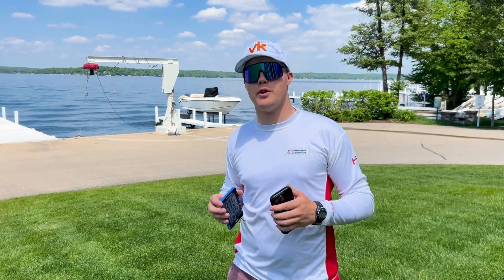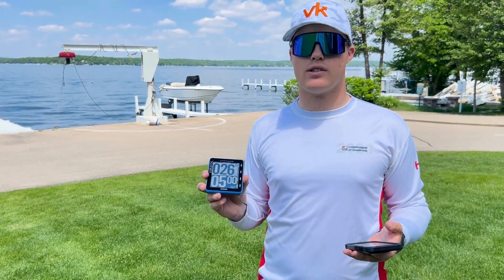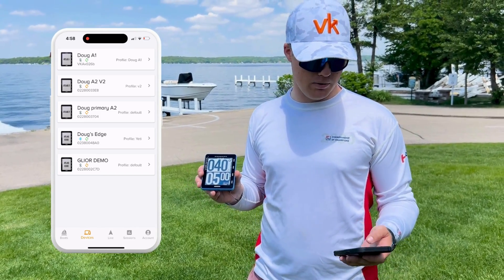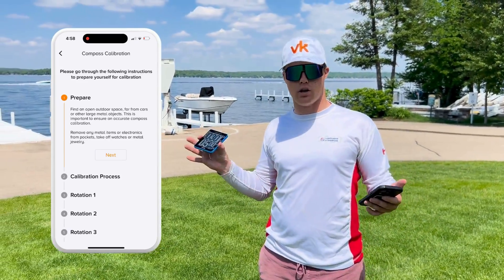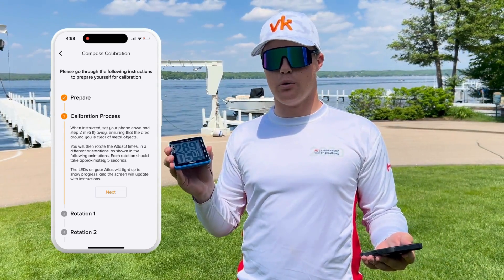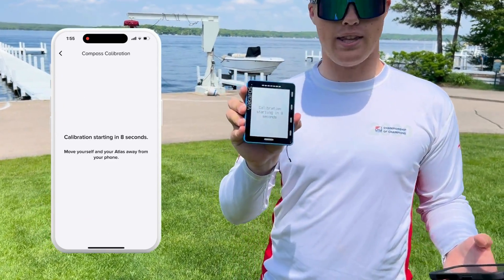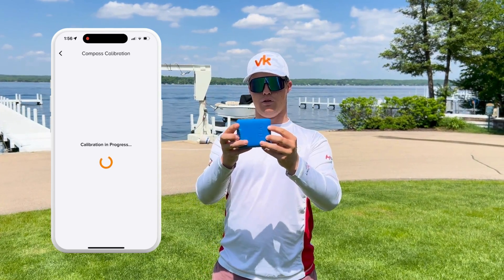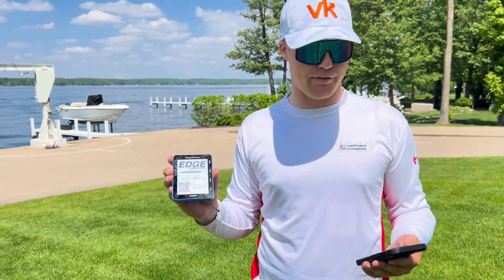Vakaros Atlas 2/Edge Compass Calibration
Calibrate your compass to always be dialed in with reliable data on the water.